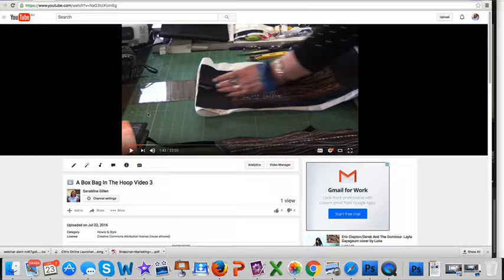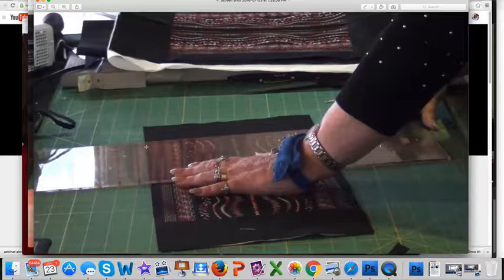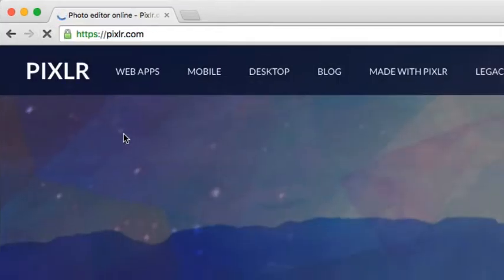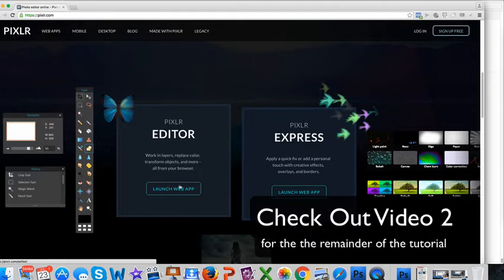How to Create A Customized Youtube Thumbnail (Video 1)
To learn more about online marketing and how to attract more clients just check out our online tutorials.